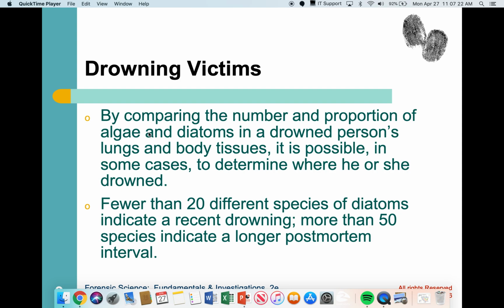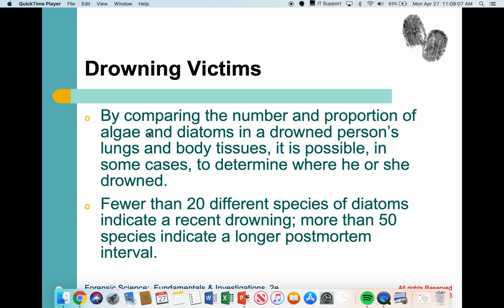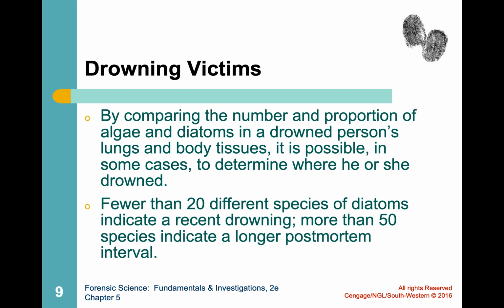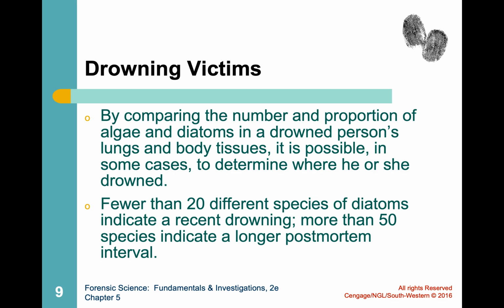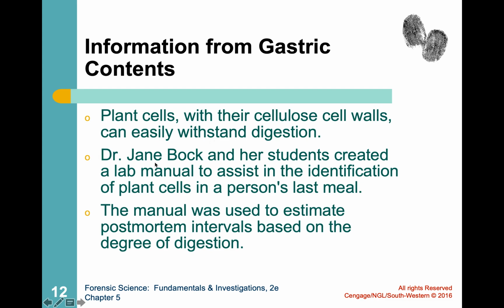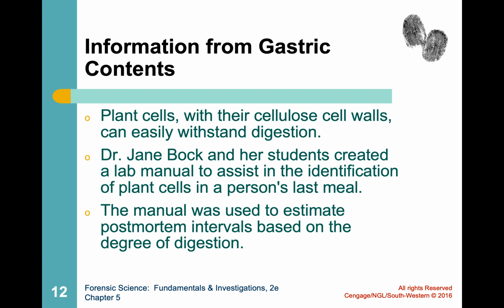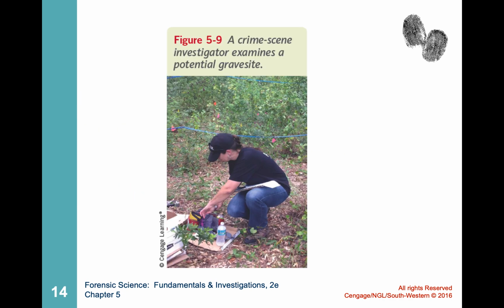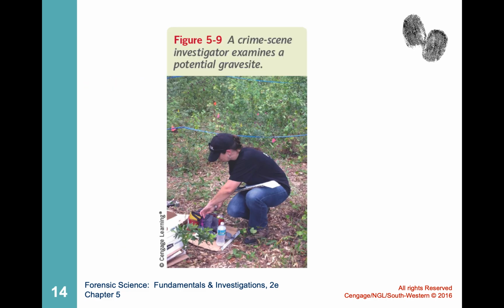Part 2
Explaining how botanical evidence is used with drowning victims, gravesites, gastric contents and wilted flowers.